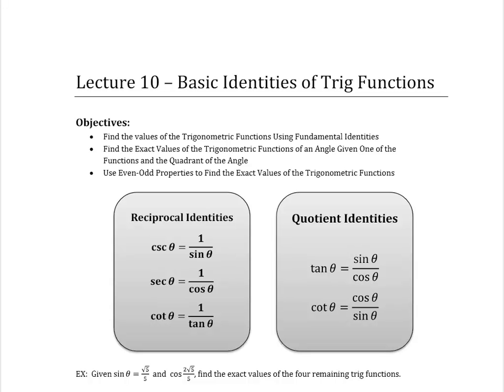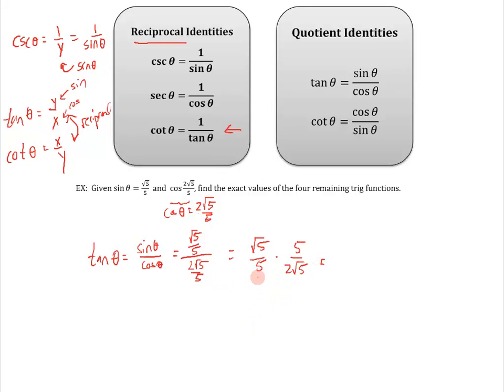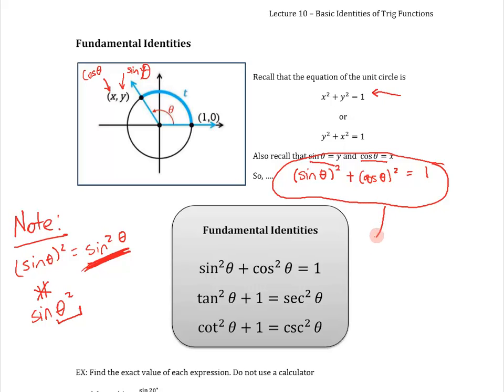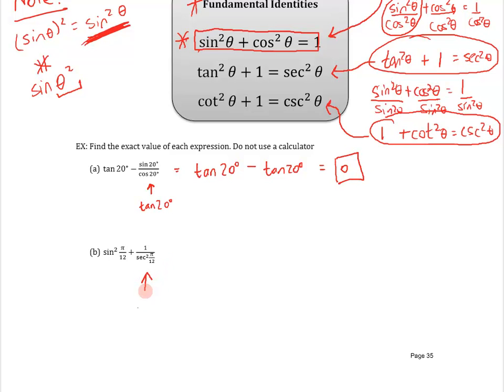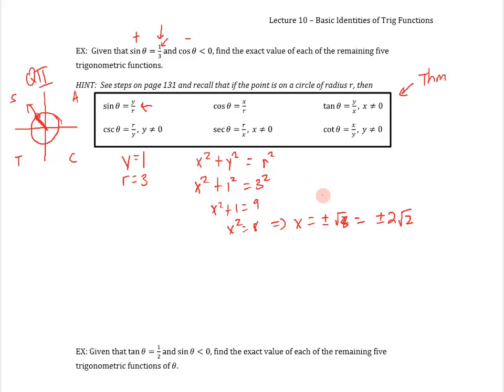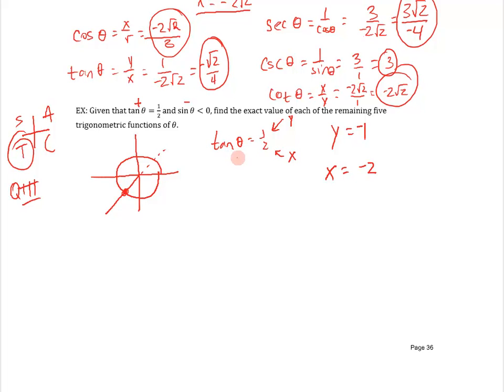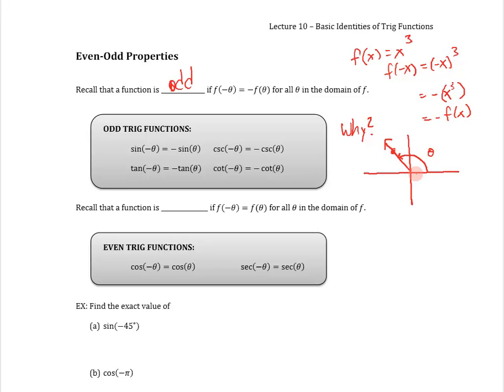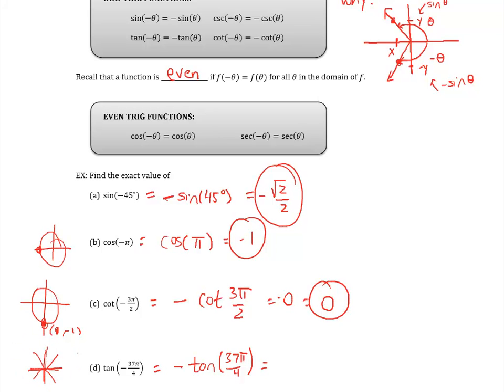Basic Identities of Trig Functions (Trigonometry Lecture 10)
Trigonometry Lecture Note Series by Dr. Scott R. Franklin:
Lecture 10 - Find the value of trig functions using fundamental identities, find exact values of trig functions of an angle given one of the functions and the quadrant of the angle, use even-odd properties to find the exact values of the trig functions.